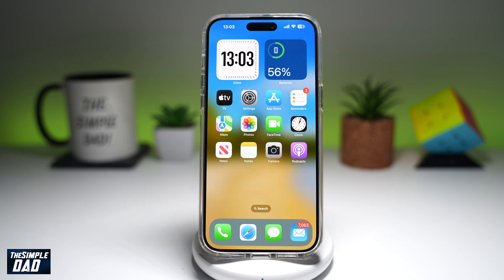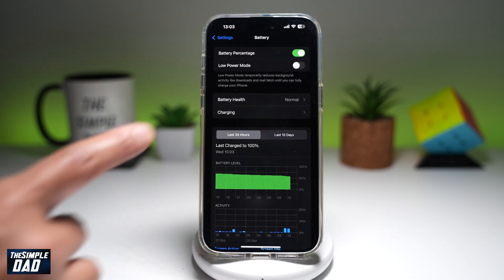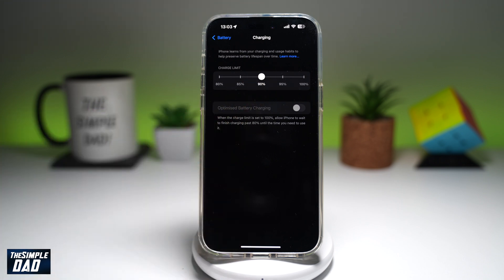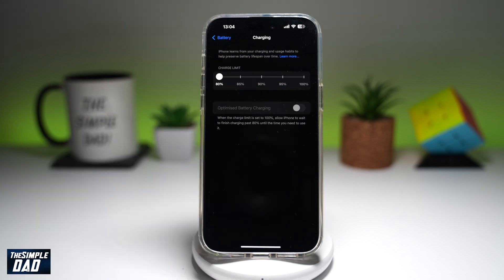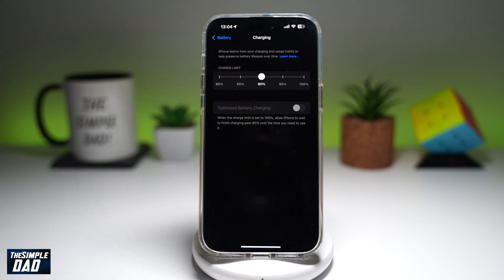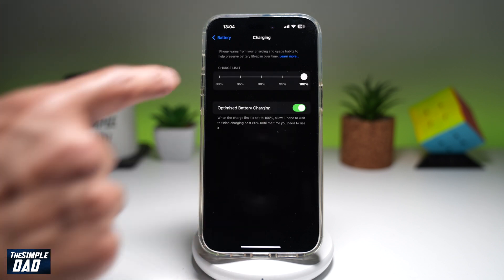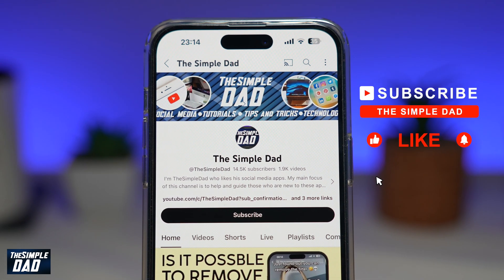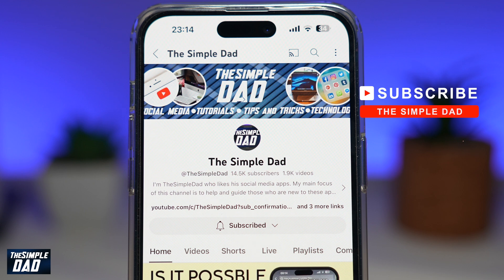How to Set Charge Limit on iPhone iOS 18 | Set Charge Limit iPhone 15 above!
00:00 Intro
00:10 Like or no Like
00:20 How to Set Charge Limit on iPhone